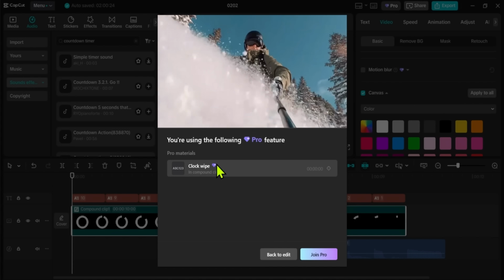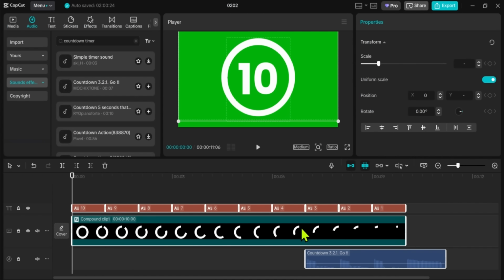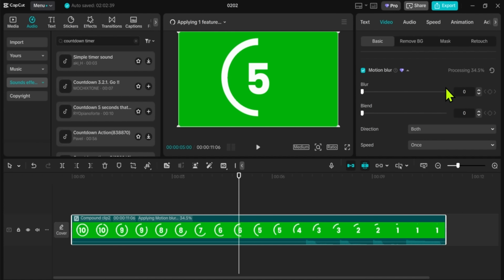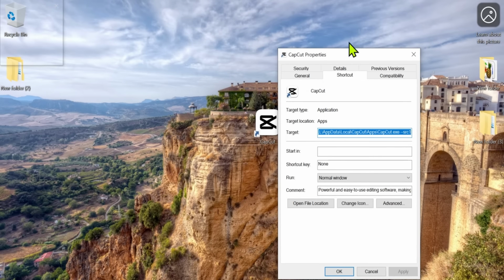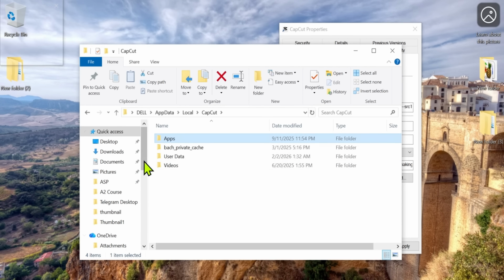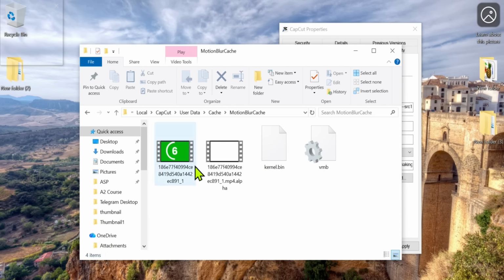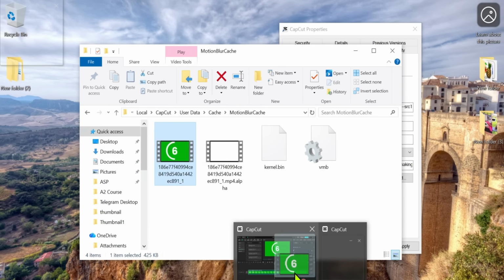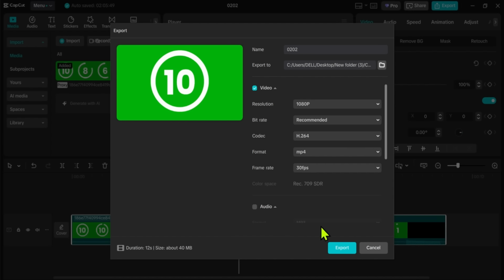Use CapCut Pro Features for FREE Forever (No Login, No Hacks)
100% Working in 2025 | Easy Tutorial for Beginners

Tired of running into the CapCut Pro paywall whenever you want to use premium effects or tools? 💸
In this video, I’ll show you how to access and use CapCut Pro features for free—no login, no payments, and no unsafe hacks required. 💯

🎬 Why Capcut?